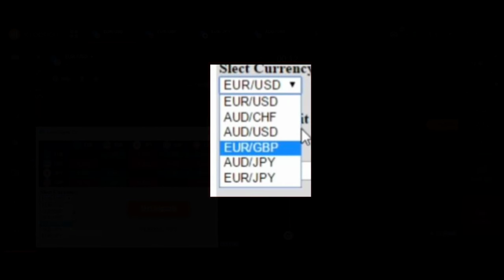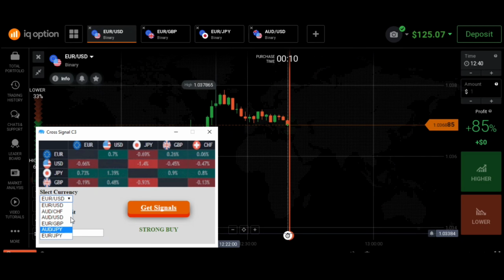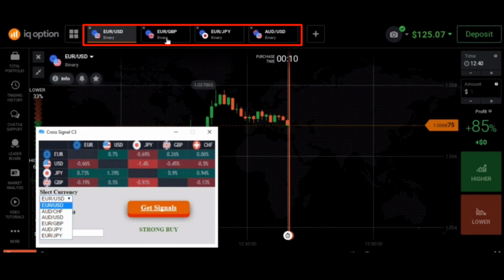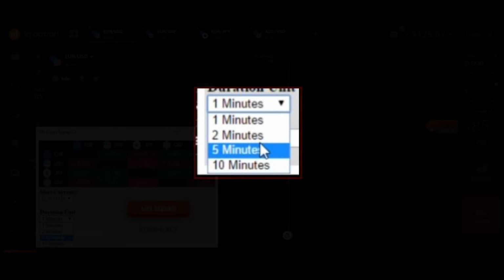Never Loss Profit $1000 - Trading Bot Cross Signal c3 Pro In Iq Option || 100% Win